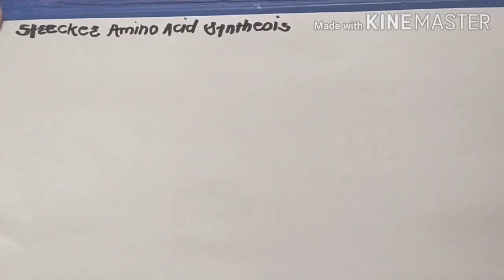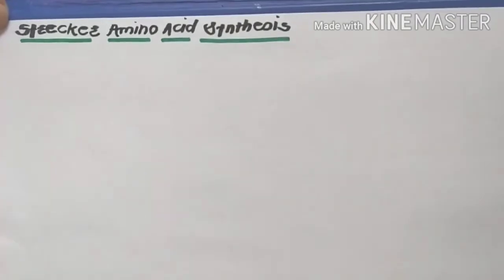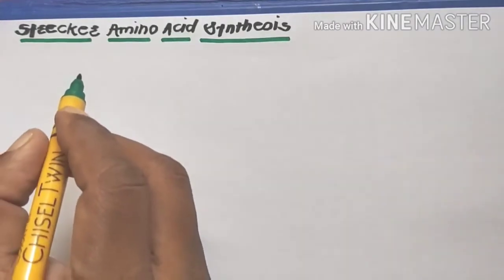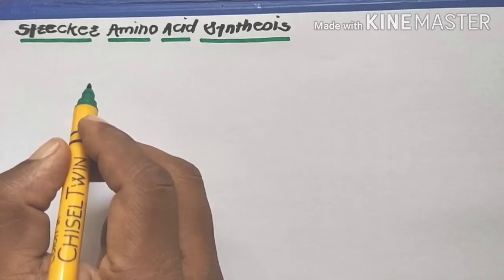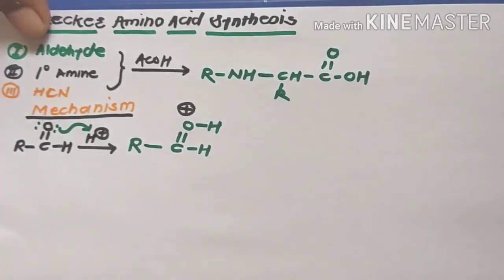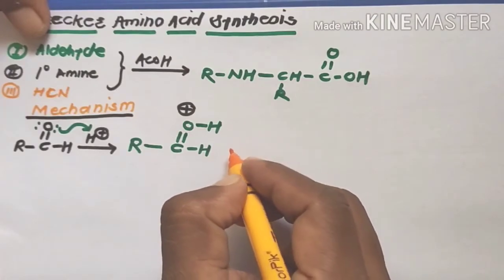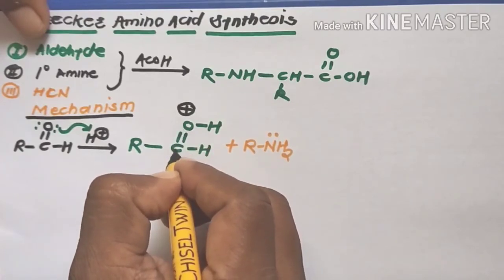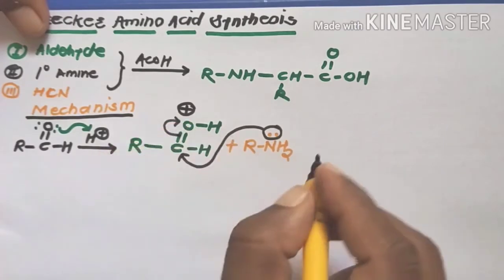Strecker Synthesis of amino acid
detailed mechanism of reaction